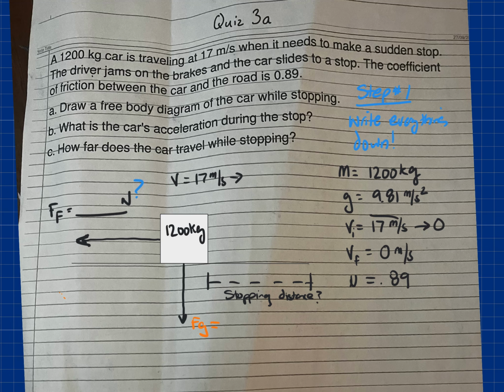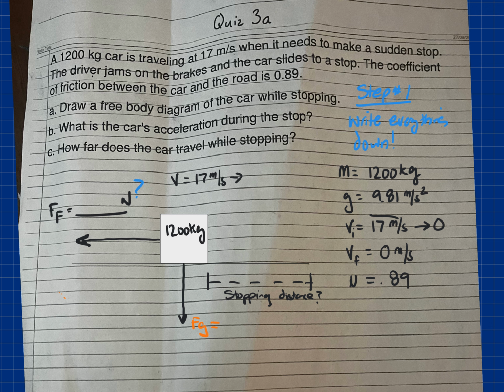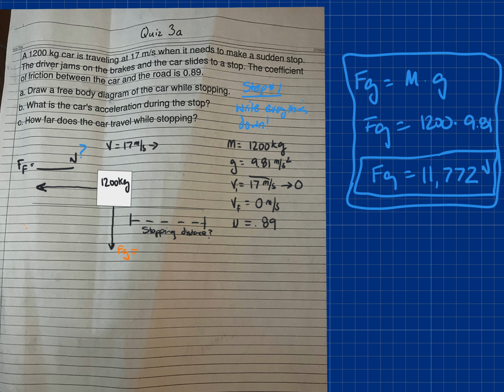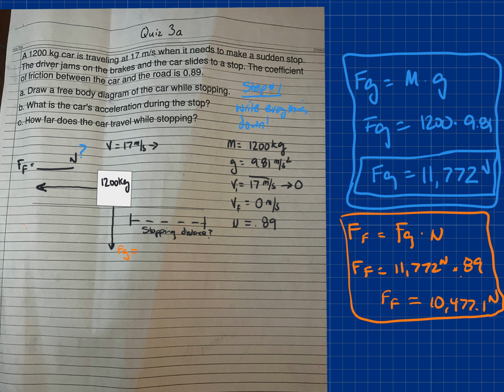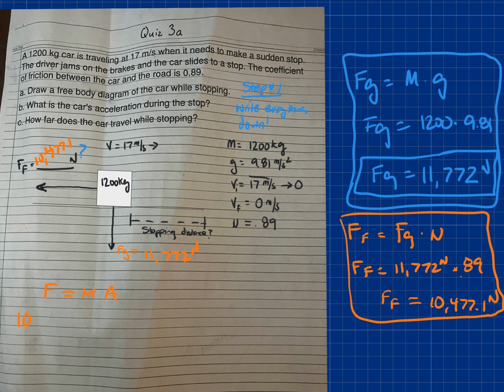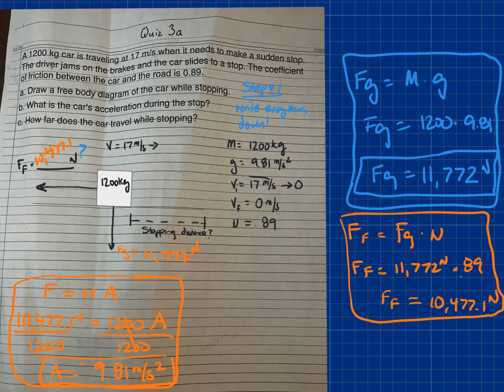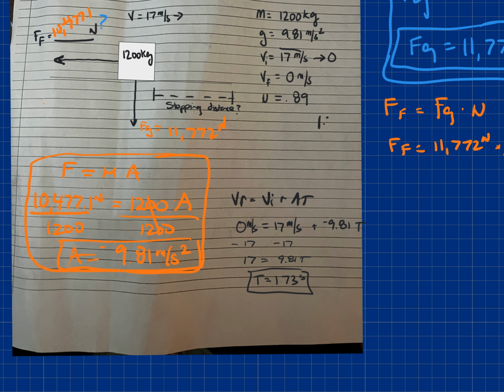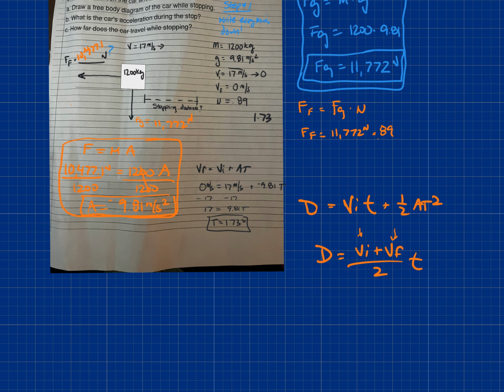January 10, 2025